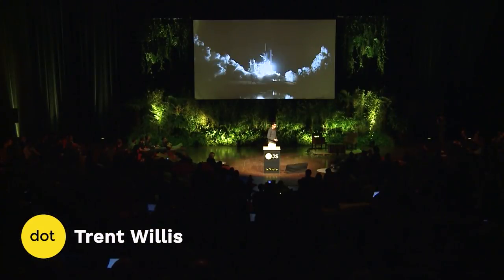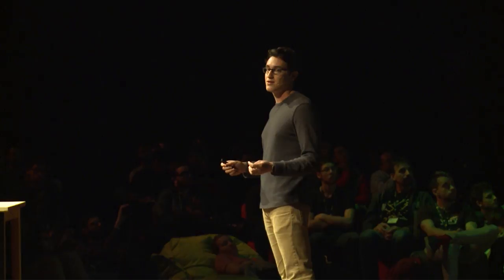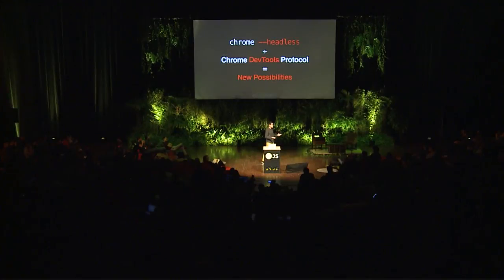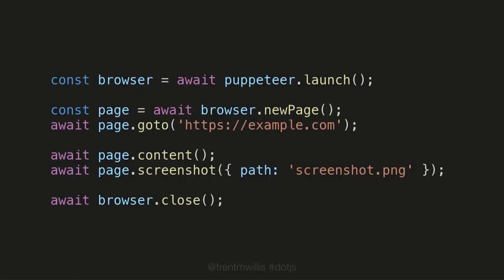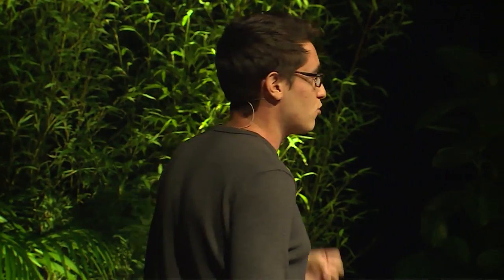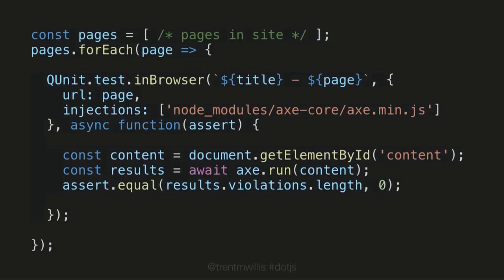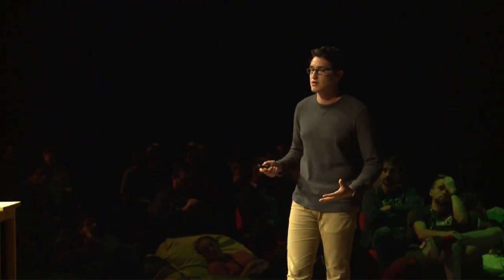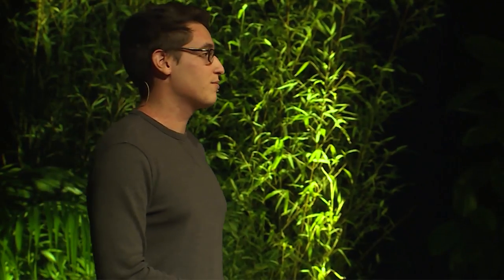dotJS 2017 - Trent Willis - Working Well: The Future of Web Testing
One of the primary goals for testing software is to have confidence that your software works as intended, but this doesn't give much insight into the quality of the software. Is it performant? How about accessible? Are we sending too much code? Answering these questions in an automated fashion today is hard, but that will be changing in the future.

In this talk, Trent explores how recent changes in technology give us a foundation to start answering the questions posed above and so much more. He looks at a near future where we have confidence that our software is functional and works well.